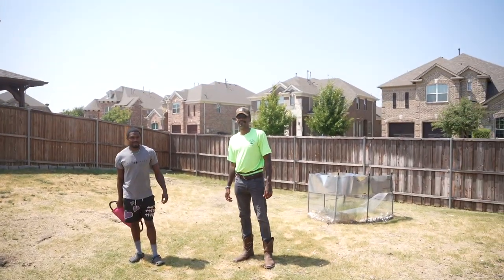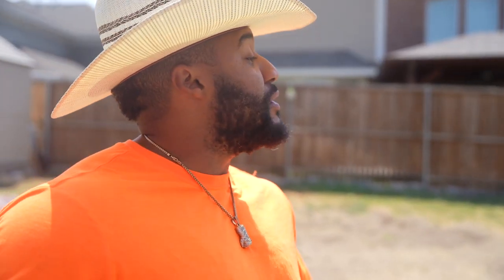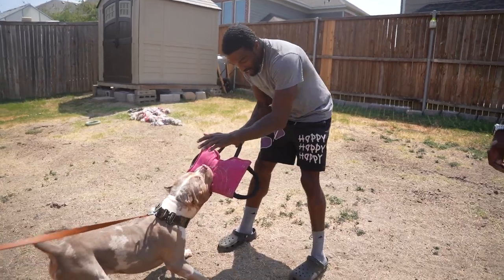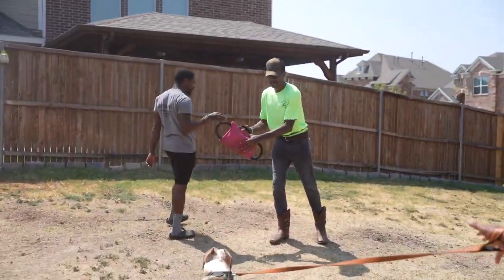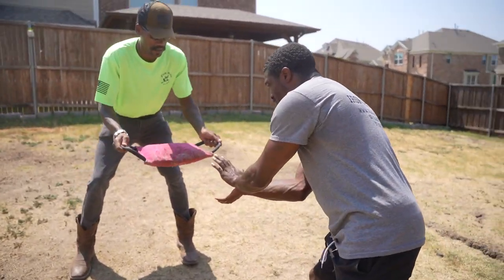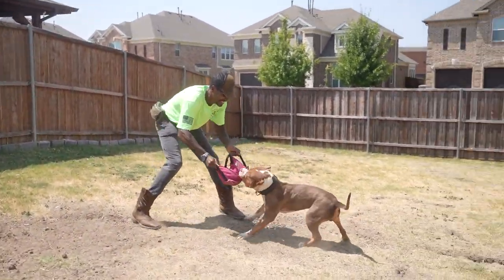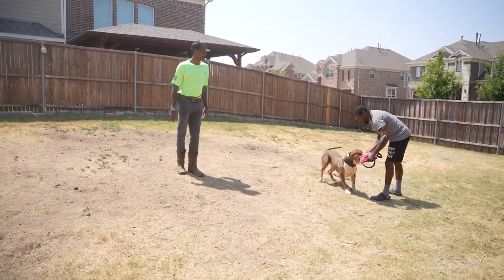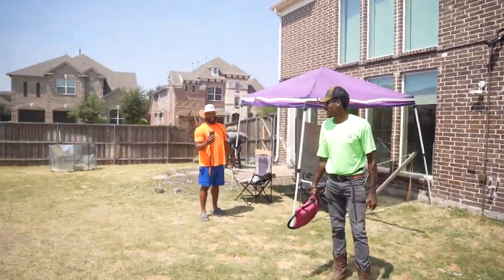Bite Pillow Training with Fit Bully and Flow State Canine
Subscribe for more training tips and information, if it's anything you guys would like us to show or go over that's dog related or you just need some motivation with your training leave in the comments and will will see what we can do , take care of your dogs and stay Sharp !!!

Dog Training Products